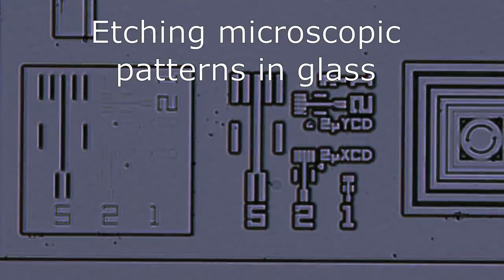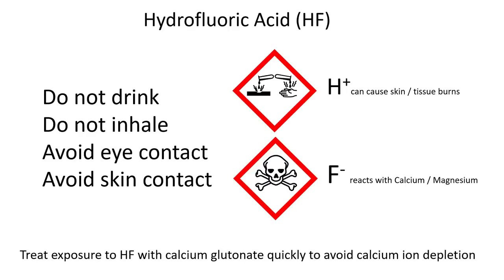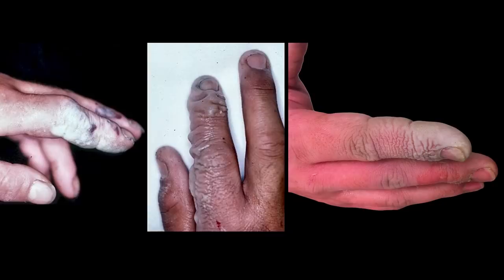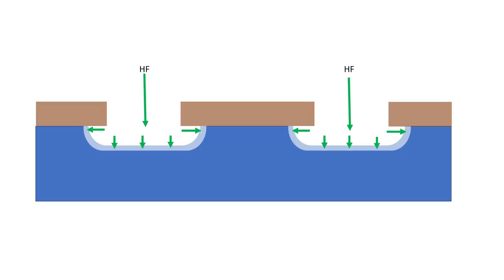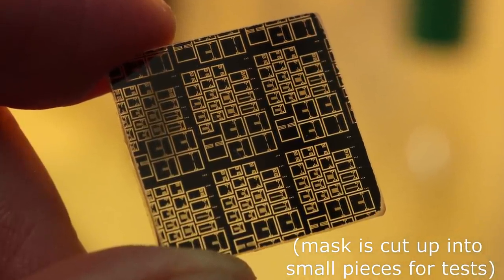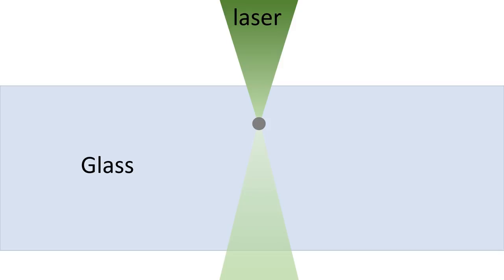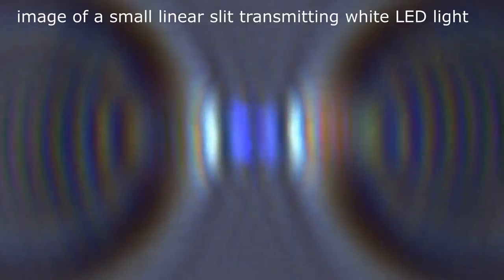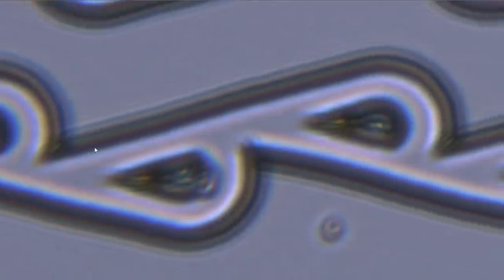Etching small patterns in Glass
Contents:
0:00 Intro
1:00 On the risks of Hydrofluoric Acid
4:56 Buffered Oxide Etch (BOE)
6:06 Glass protection with Photoresist
7:17 Glass protection with Chromium
9:12 Laser Induced Etching (LIE, LIDE)
12:20 Smallest Tesla valves in the World. No, Universe! (As far as I can tell).

This video contains an overview of some glass etching experiments I did with Buffered Oxide Etch (HF / NH4F). Just for the record: the video is not meant as an encouragement to start experimenting with concentrated HF yourself. If the info in this video did not scare you off, please study the following webpage before proceeding. (Warning: page contains unpleasant graphics):

The video contains some images and clips taken from third party webpages and other Youtube channels. Did I forget anything? please let me know and I will set it straight.

I deliberately did not discuss the way Tesla valves work, but these videos do (or demo its principle, short clips were used):

In the video I made referrals to Lightfab and LPKF / Vitrion. I do not have any commercial ties with these companies. If the part on "laser induced etching" got you interested in their products, please visit their respective websites:

The article below contains some good information on surface roughness introduced by etching